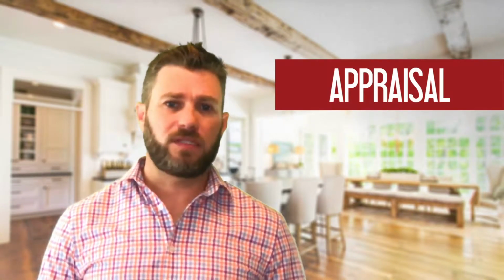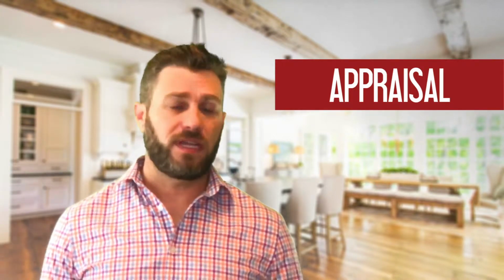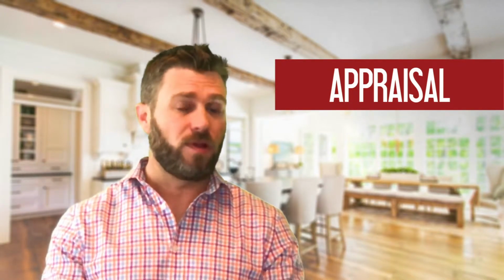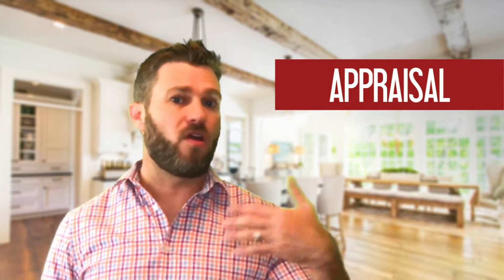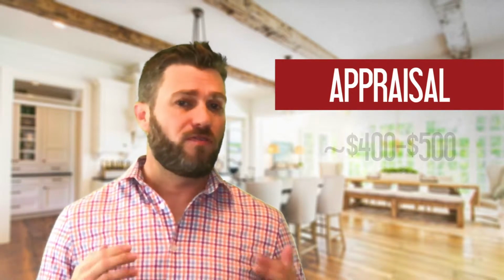What Does it Cost To Buy A Home?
Are you looking to buy a house?🙋🏡  Are you prepared with the costs💲 of purchasing a home❓❓❓

When the process starts, costs💲 can add up.  It is important to be prepared and know📝 what it costs up front➖ and the credits back to you➕ at closing.